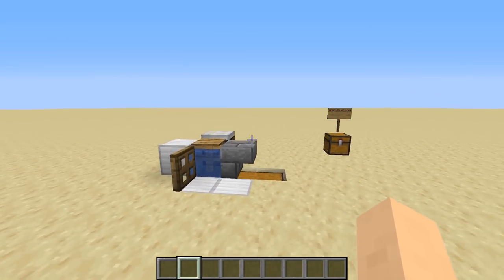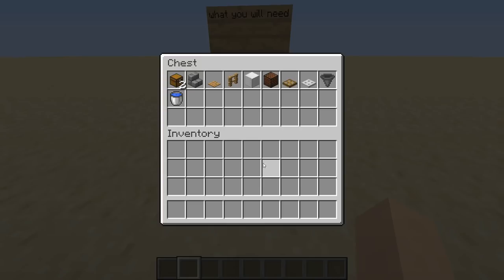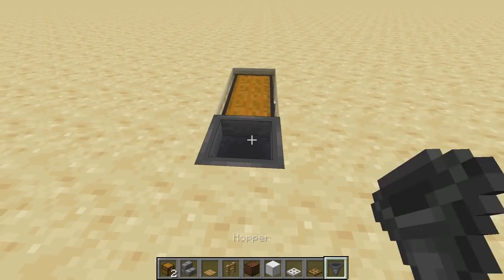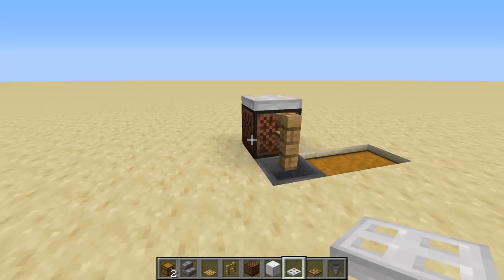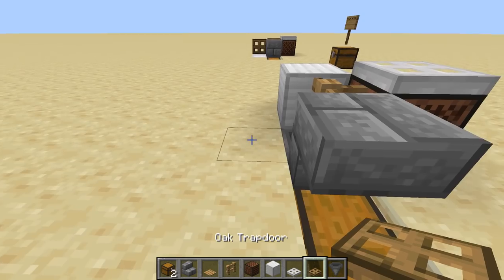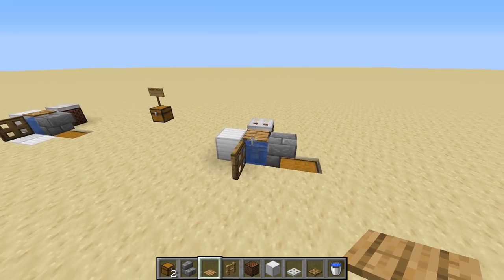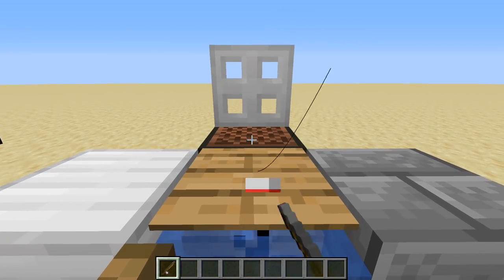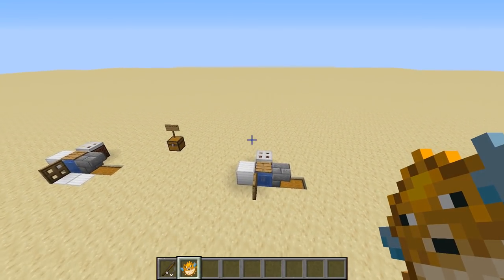Minecraft | AFK Fish Farm (Version 1.13-1.15) (No longer working as of 1.16+)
Hope this helped and please leave any suggestions or questions in the comment area. Thank You.